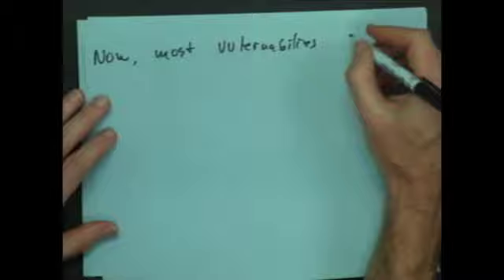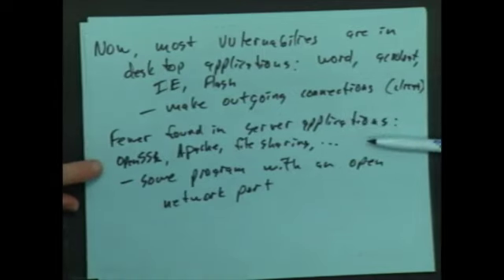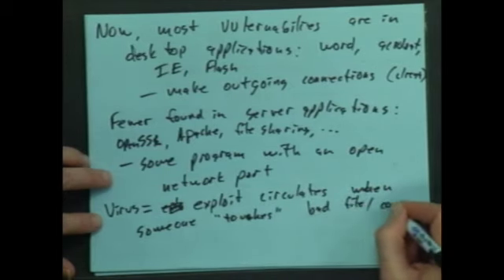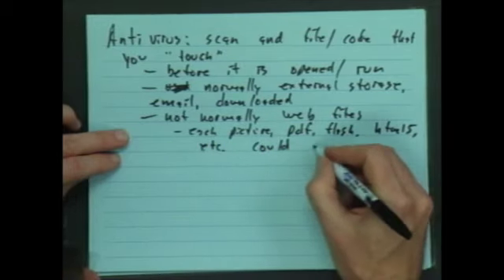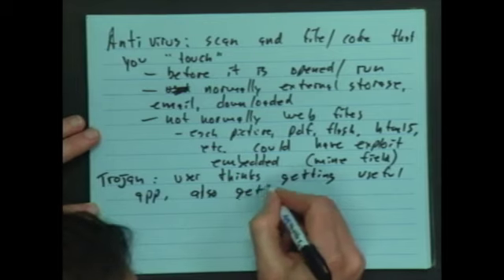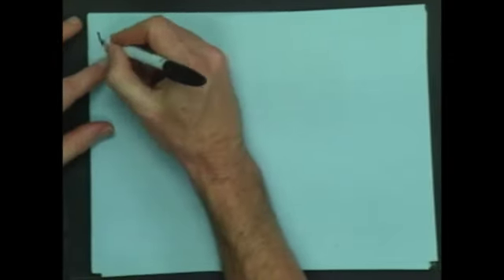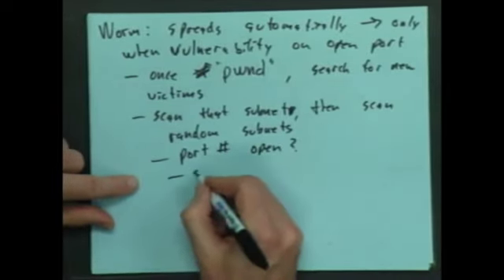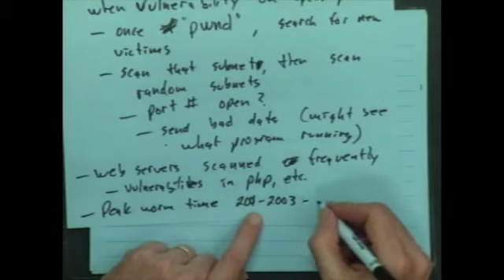Virus, Trojan Horse, or Worm?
The difference between a virus, trojan horse, or worm. (IT 415 Video 92)